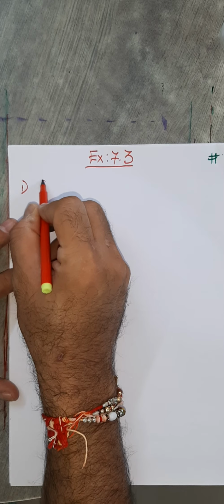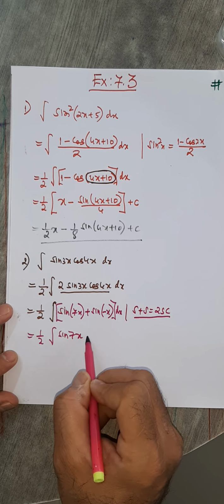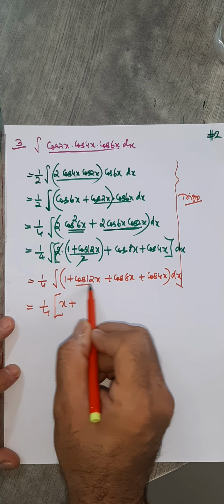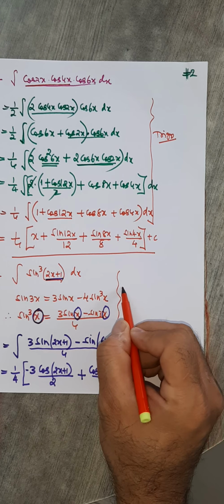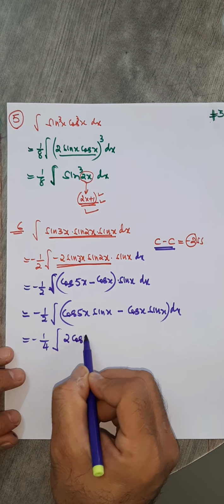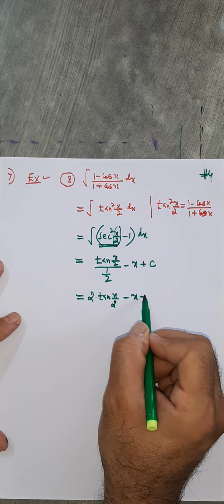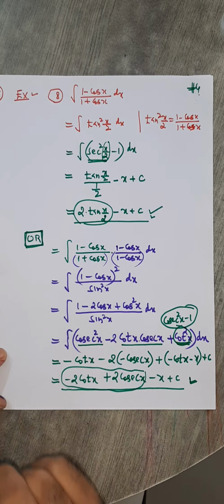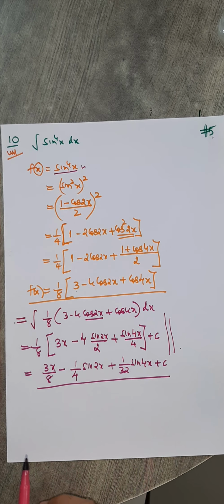Class 12 Chapter 7 Integrals Lecture-6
Solutions for Class 12 Maths Exercise 7.3, Till Q10